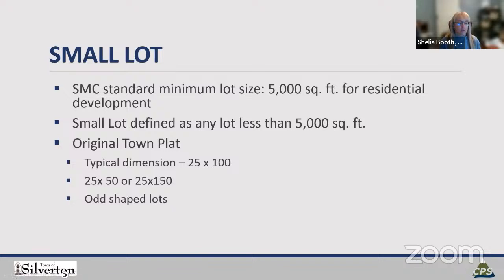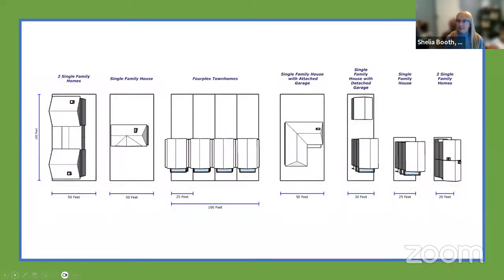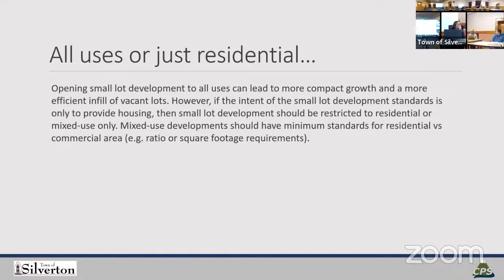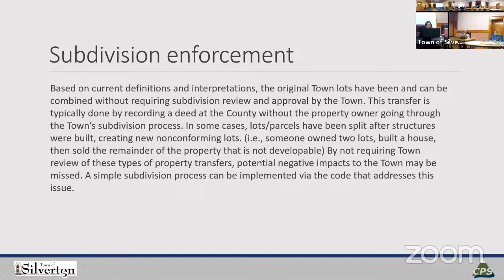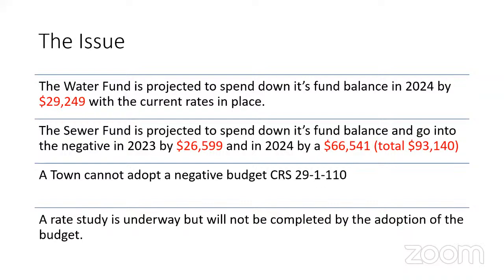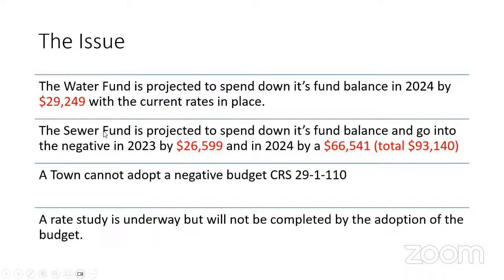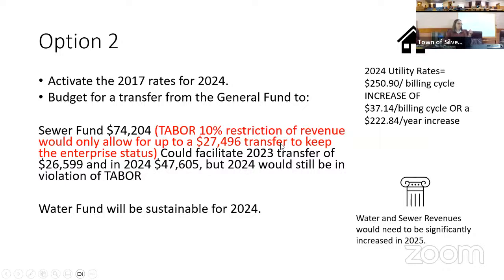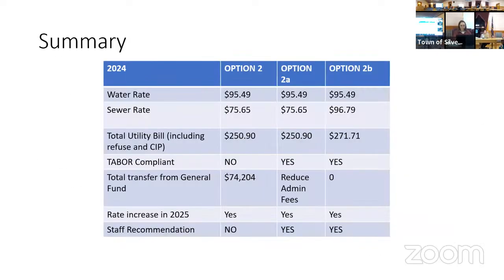12.4.23 Town of Silverton Board of Trustees Work Session and Regular Meeting